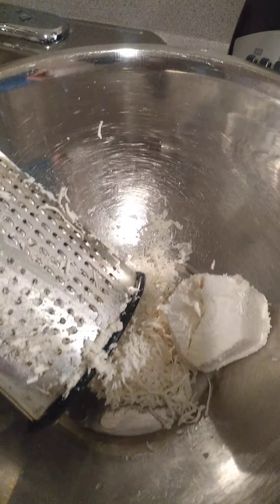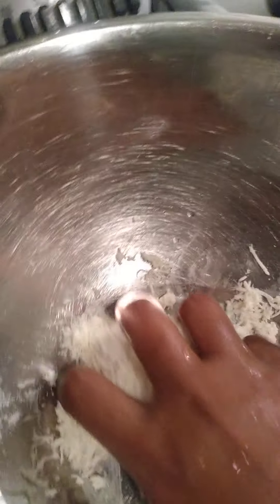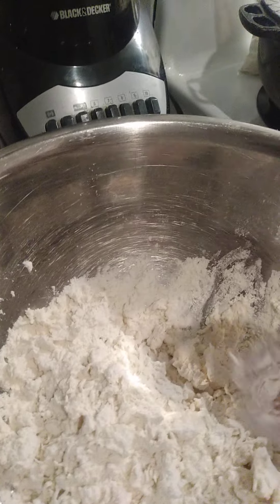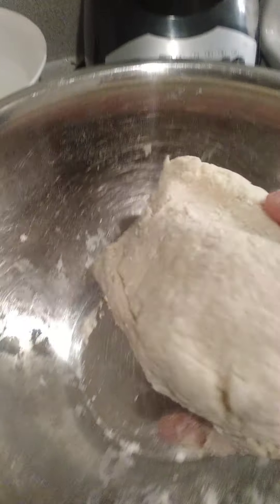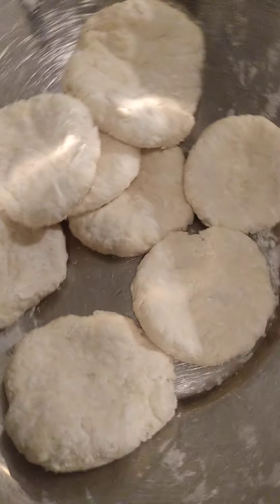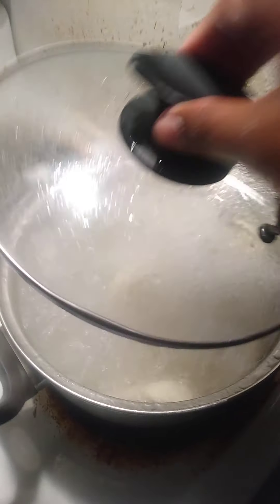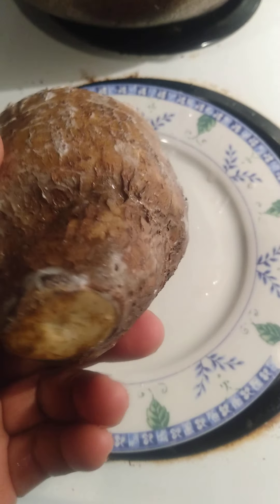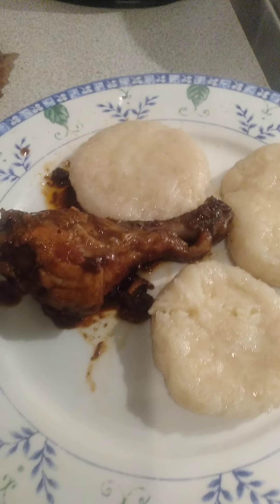I tried Tyrone's Studio Cassava Dumpling And This Happened ( Jamaican Dumplings)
fresh cassava and flour mixed with. water